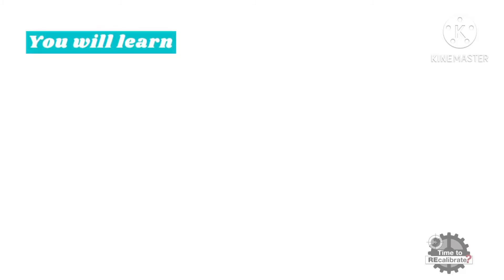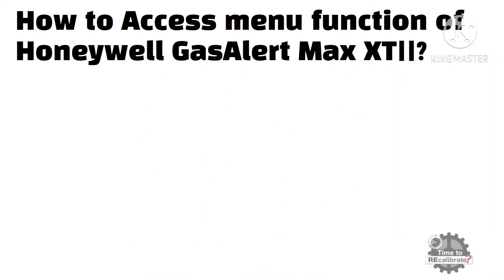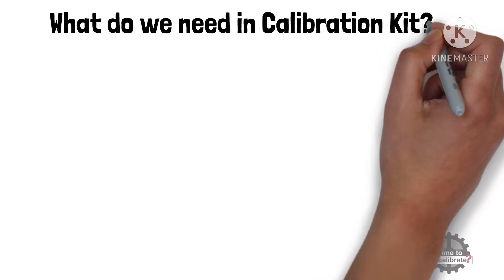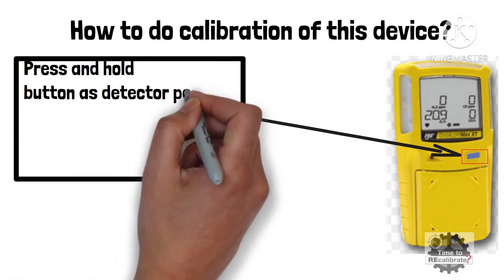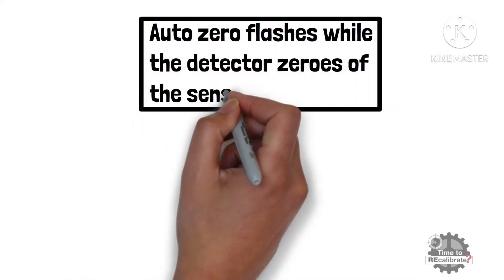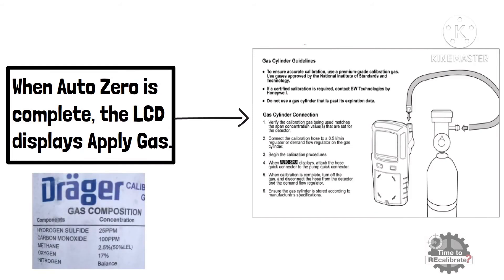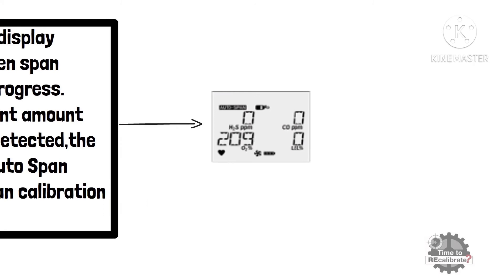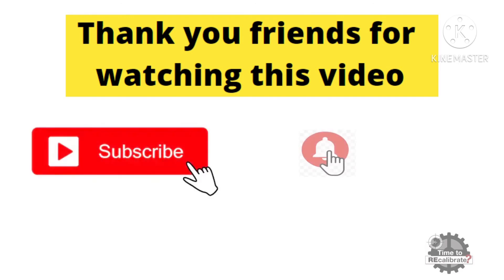Honeywell Gas AlertMax XT| Portable gas detector calibration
This latest calibration video talks about the calibration procedure for the Honeywell Gas Alert Max XT|| portable gas detector.
In this video, you will learn about how to access menu function of Honeywell gas alert max XT portable gas detector. In addition to this, you will learn how to do the calibration of this Honeywell portable gas detector and what do we need in calibration kit.
First of all, how to access menu function of Honeywell gas alert Max XT||?
This button has one button. So, push button to turn on the device. When device in measuring mode, press push button twice rapidly to view date/time, time weighted average, short term exposure limit and maximum readings etc.
Secondly, what do we need in calibration kit?
Firstly, we need mix gas cylinder.
Secondly, we need gas regulator.
Lastly, we also need small tygon tube.
Now, how to do calibration of this model?
First of all, press and hold push button as detector perform the off count down. Continue to hold button when the detector briefly deactivates. Continue to hold button when detectors activates again and perform calibration count down. Release button, when calibration count down finish.
Please do not release button until calibration count down complete.
Now, auto zero flashes on display while detector zeroes all the sensors. When auto zero is complete, the display will show apply gas on the screen. Turn on the regulator of mix gas, and apply the gas to detector.  Make sure that you apply correct concentration gas to device. For example, if the device is set for twenty five  ppm of H2S, seventeen  percentage volume of oxygen, hundred ppm of carbon monoxide, and fifty percentage of methane then apply this concentration gas to device.
If span calibration pass successfully, you can see calibration due on the screen.
And it will show you how many days are remaining for next calibration.
Honeywell Gas AlertMax XT|| portable gas detector has four different sensors and it is used in Waste Water Treatment Plant, Sewage Treatment Plant, Effluent Treatment Plant, Oil and Gas
industry to measure gases.

Please give your valuable feedback in comment box. Please let us know if you need manual of Honeywell portable gas detection.
HoneywellGasAlertMaxXT||portablegasdetector
GasAlertMaxXT||MultiGasDetector
BWGasAlertMaxXT||confinedspacemonitor
gasalertmaxxt||manualpdf
gasalertmaxxt||troubleshooting
gasalertmaxxt||o2sensor
gasalertmaxxt||calibrationkit
gasalertmaxxt||manual
gasalertmaxxt||sensors
gasalertmaxxt||datasheet
gasalertmaxxt||price